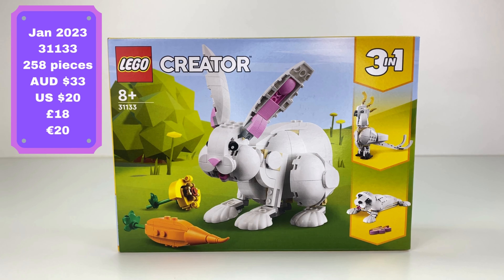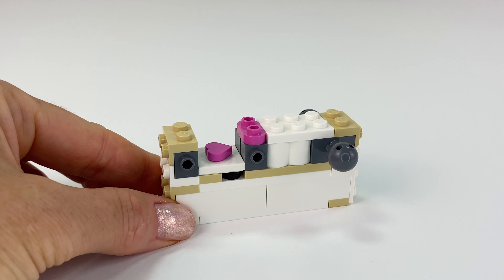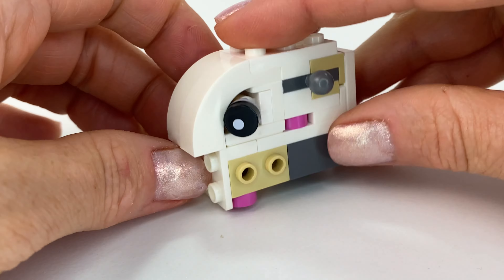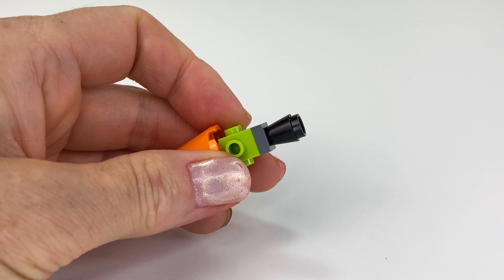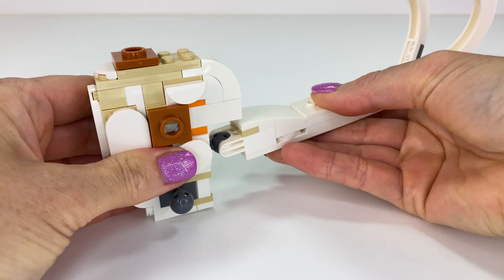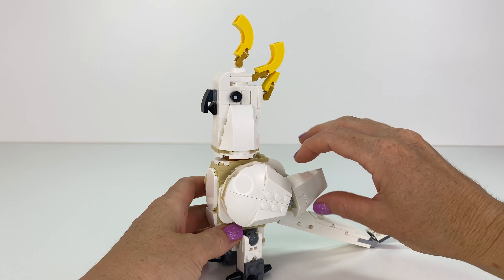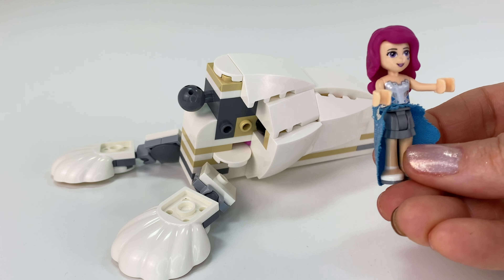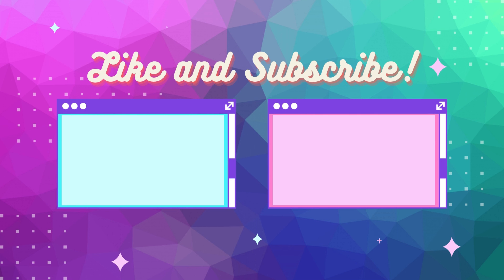LEGO White Rabbit -Speed Build and Review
Time to build the Creator White rabbit, Cockatoo and Seal!!! I absolutely love this Creator 3 in 1 set and I have to say it's my favourite animal set so far!! Clever use of parts for all 3 animals and they look amazing, oh and you can pose them into different positions. Such a great set to have and it's great value.
The Creator White Rabbit set 31133 has 258 pieces and is such a great set to own.

0:00  Welcome and Unboxing
1:14  White Rabbit Build
4:33  Cockatoo Build
6:50  Seal Build